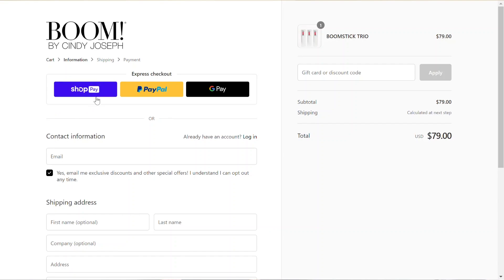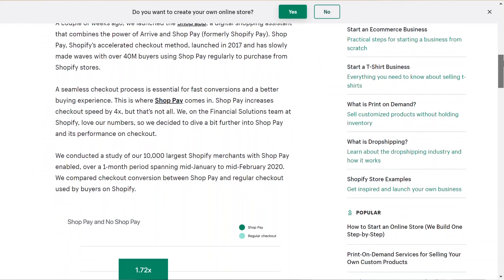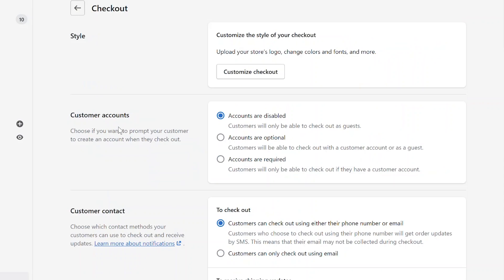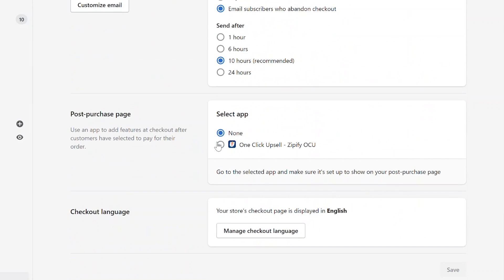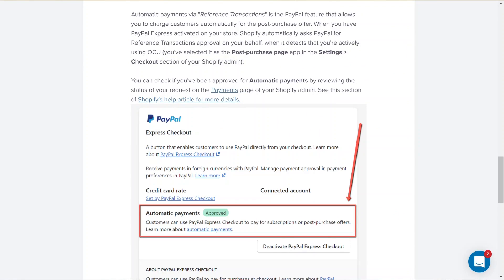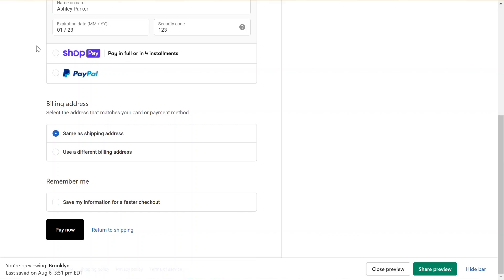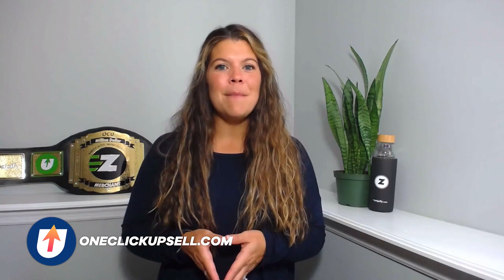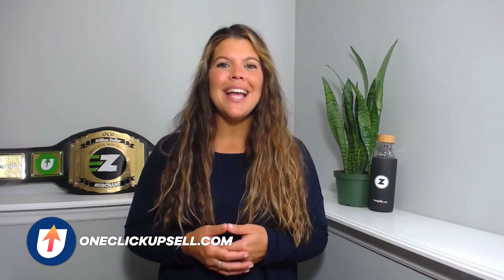PayPal & Shop Pay - New Integrations w/ OneClickUpsell | Zipify Apps Blog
*** FREE TRIALS ***

Multi-Product Upsells for Pre-Purchase & Post-Purchase Offers (New Release from OneClickUpsell)

Shopify Merchant: Zipify Pages & OneClickUpsell Both “Game Changers in My Business”

Previously, our users could only use PayPal and Shop Pay for PRE-PURCHASE offers...

But with these new integrations, you can now provide these express payment options on ALL offers, including:

✅ Regular Post-purchase Upsells
✅ Thank You Page Upsells

And you can enable both of these gateways in no time. ⚡️

To learn how, check out the full post on the Zipify blog